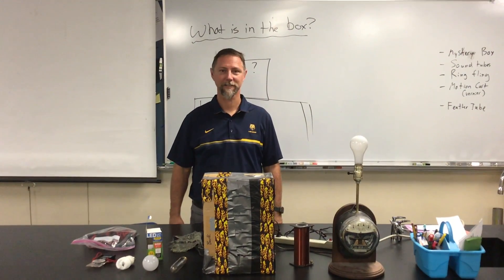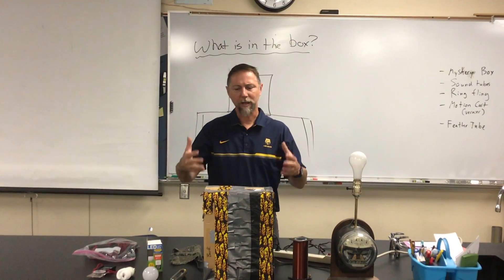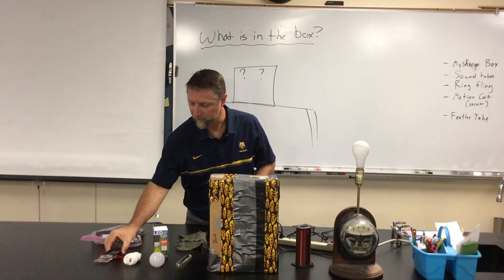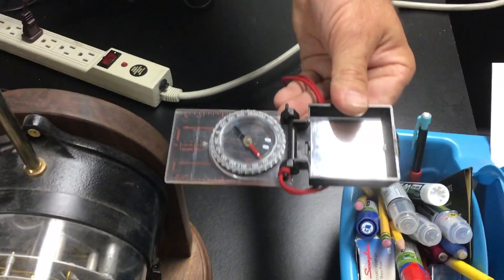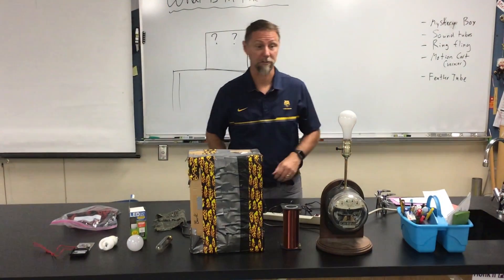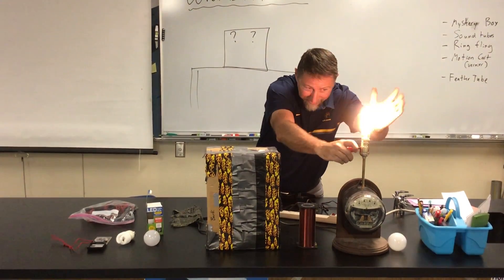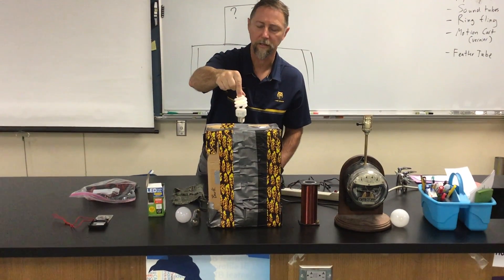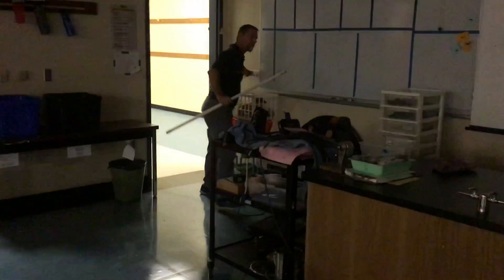What is in the box?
This mystery box does some amazing things! Do you know what's in the box?